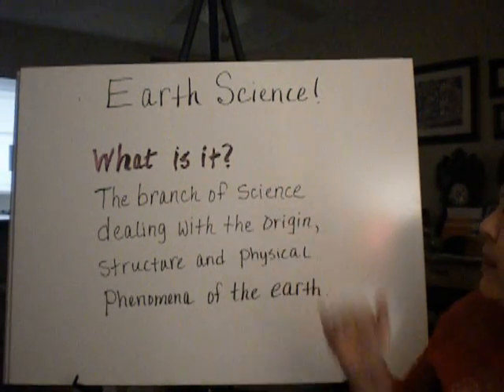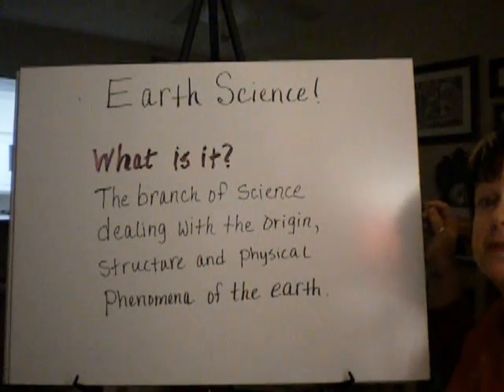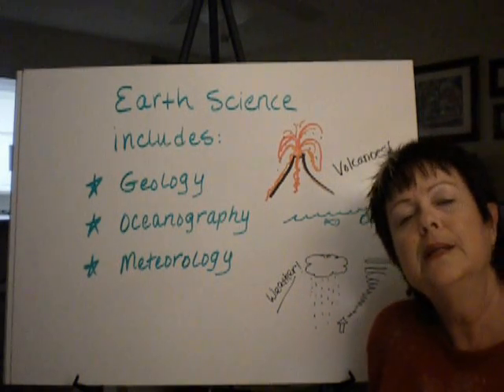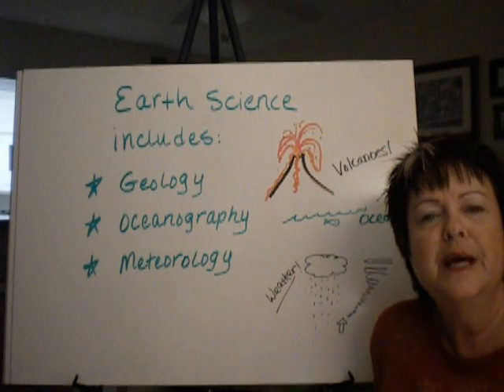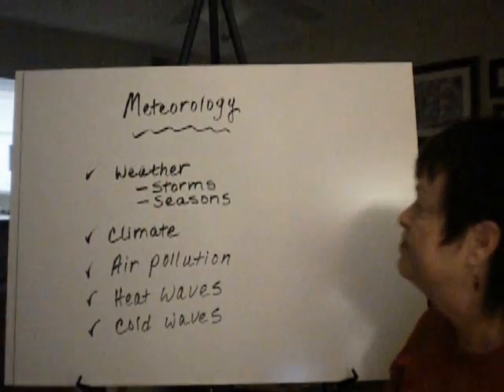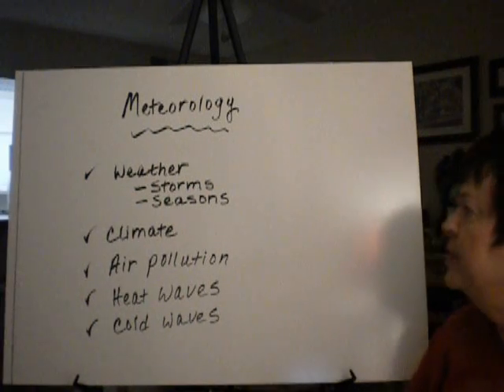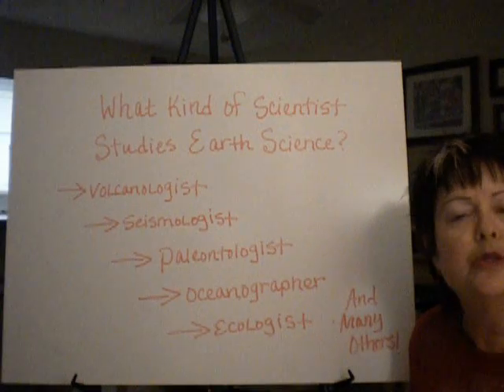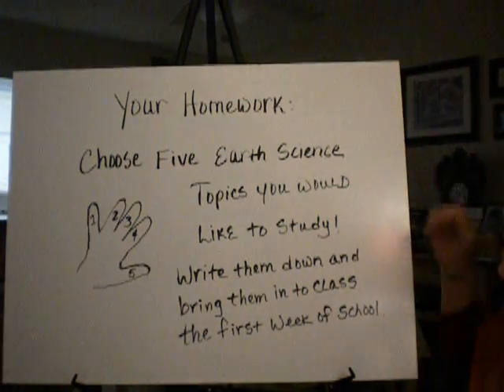6th Grade Introduction to Earth Science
An introduction to Earth Science for Mrs. H's 6th Grade Bobcats.